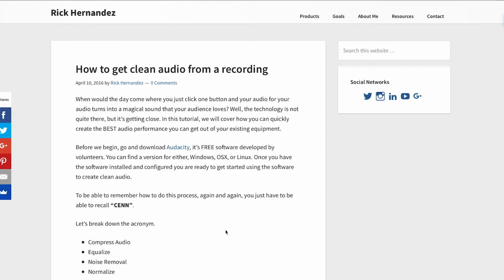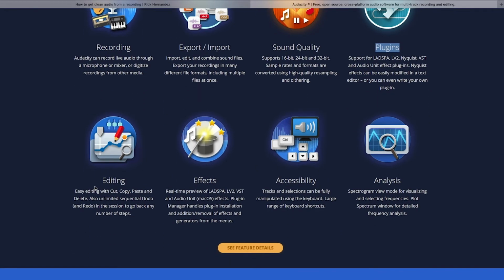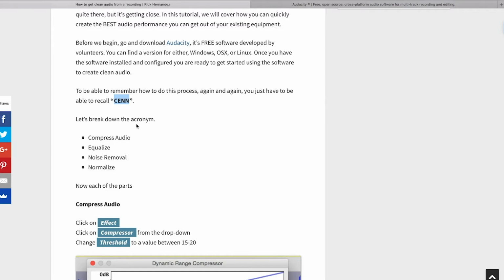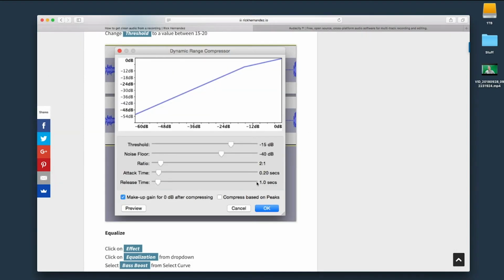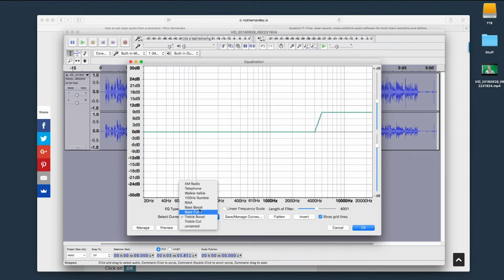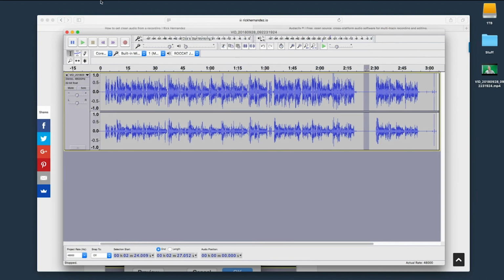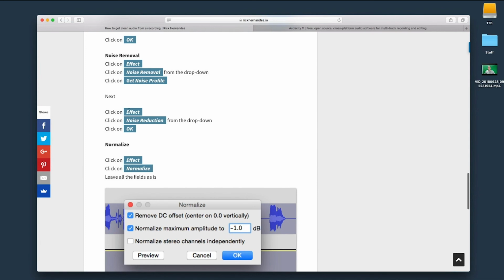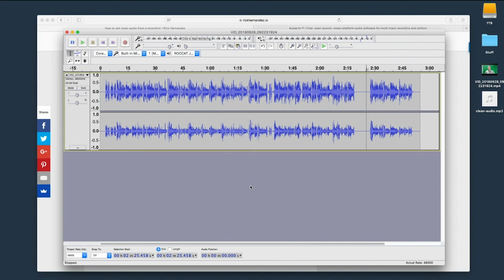How to get clean audio from a recording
⋯⋯⋯BLOG POST⋯⋯⋯

⋯⋯⋯DESCRIPTION⋯⋯⋯

When would the day come where you just click one button and your audio for your audio turns into a magical sound that your audience loves? Well, the technology is not quite there, but it’s getting close. In this tutorial, we will cover how you can quickly create the BEST audio performance you can get out of your existing equipment.

Before we begin, go and download Audacity, it’s FREE software developed by volunteers. You can find a version for either, Windows, OSX, or Linux. Once you have the software installed and configured you are ready to get started using the software to create clean audio.

To be able to remember how to do this process, again and again, you just have to be able to recall “CENN”.

Let’s break down the acronym.

Compress Audio
Equalize
Noise Removal
Normalize
Now each of the parts

Compress Audio

Click on Effect
Click on Compressor from the drop-down
Change Threshold to a value between 15-20

Threshold

Equalize

Click on Effect
Click on Equalization from the dropdown
Select Bass Boost from Select Curve

Equalization

Click on Effect
Click on Equalization from the drop-down
Select Treble Boost from Select Curve

Equalization

Noise Removal
Click on Effect
Click on Noise Removal from the drop-down
Click on Get Noise Profile

Next

Click on Effect
Click on Noise Reduction from the drop-down

Normalize

Click on Effect
Click on Normalize
Leave all the fields as is

Normalize

That’s all their is to it! Go out and create some great content.